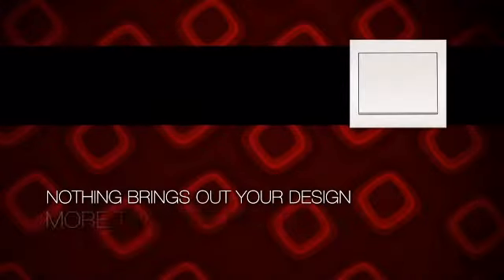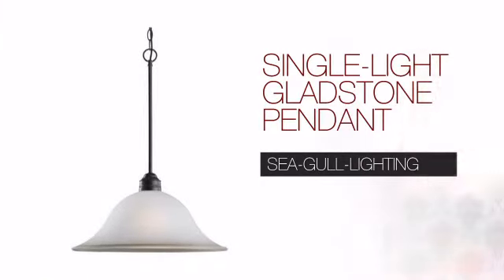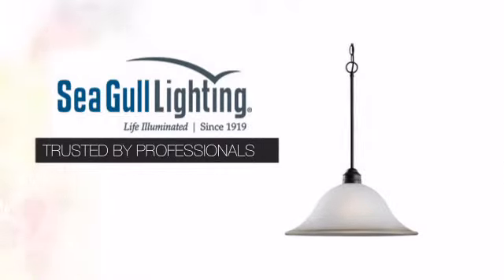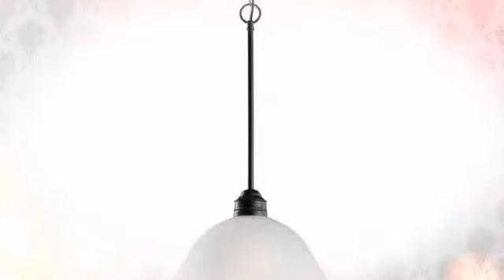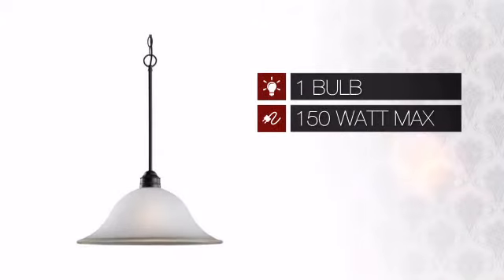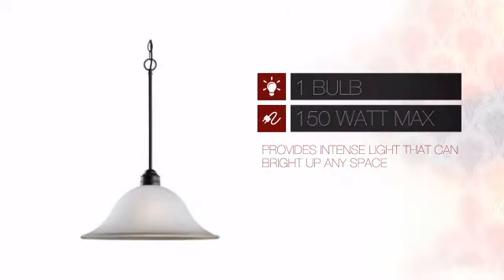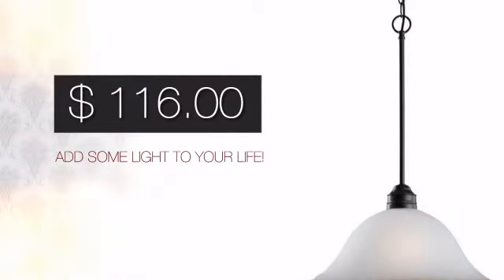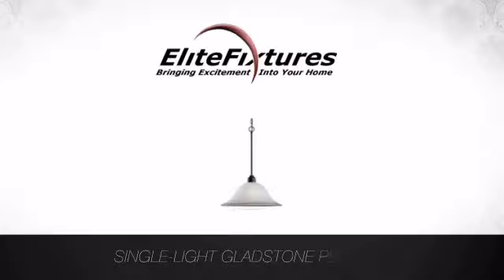Single-Light Gladstone Pendant - elitefixtures.com